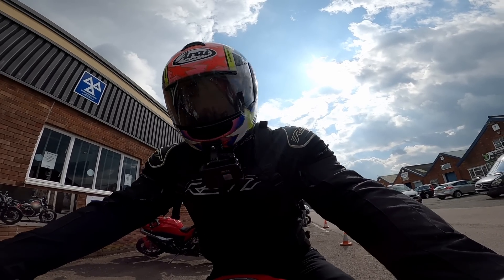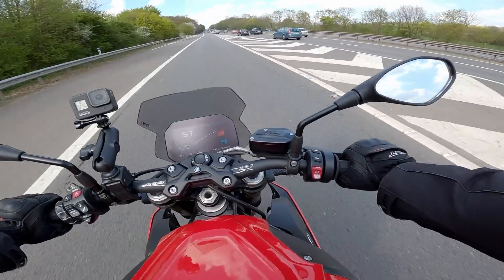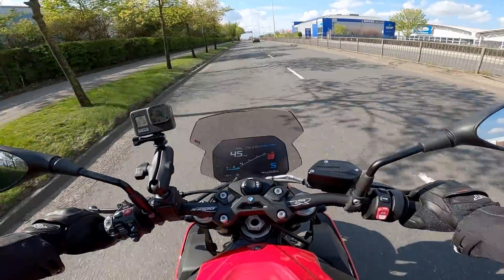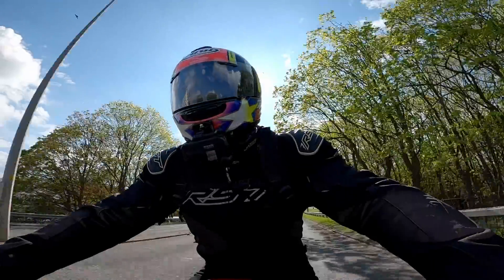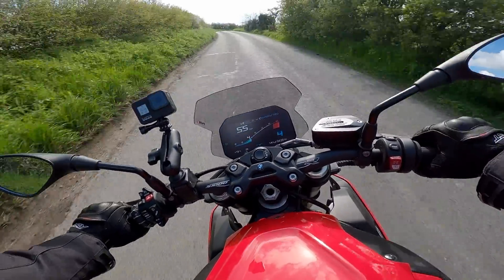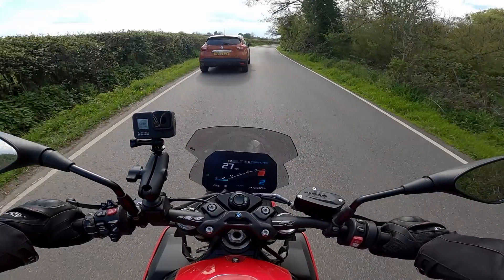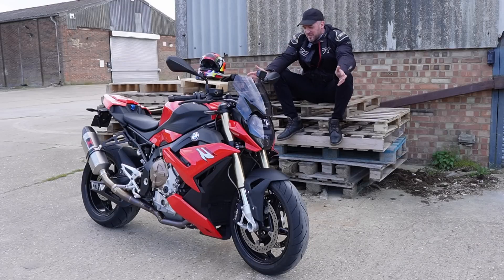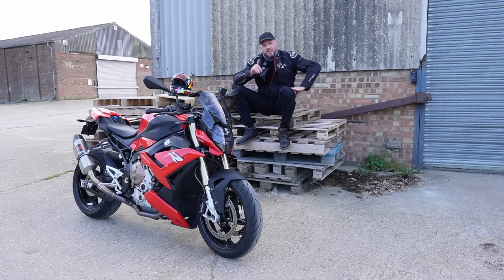2022 BMW S1000R: My One-Year Review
Join me as I take you on a one-year journey with my 2022 BMW S1000R sport. In this motovlog, I'll share my honest review of the bike, including my favourite features, and my experiences with maintenance and upkeep. Whether you're a fellow BMW S1000R rider or just a motorcycle enthusiast, you won't want to miss this deep dive into what it's like to own and ride one of the most powerful naked bikes on the market today.

We would love to have you as a part of our community.

Camera equipment
- gopro hero8 w/ media mod
- Sony ZV-E10 w/ Sigma 16mm lens